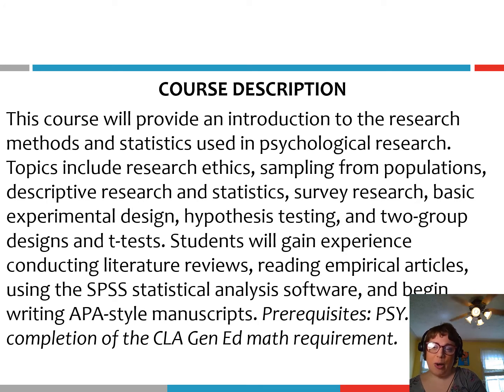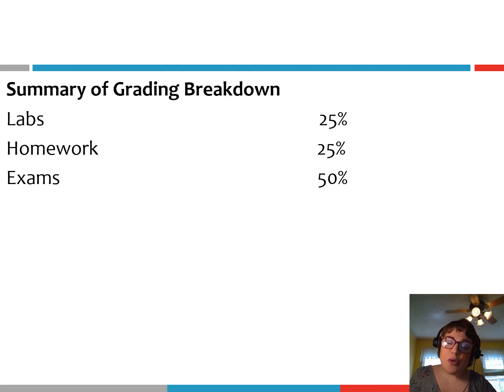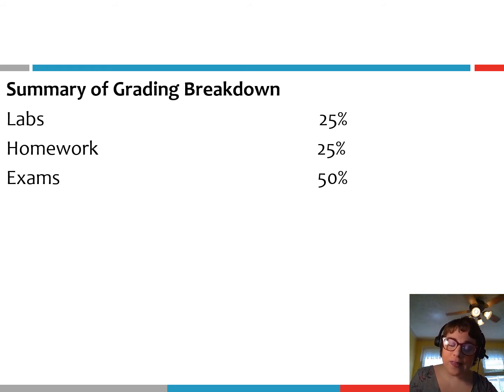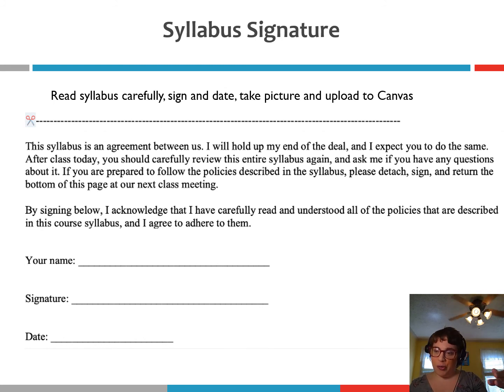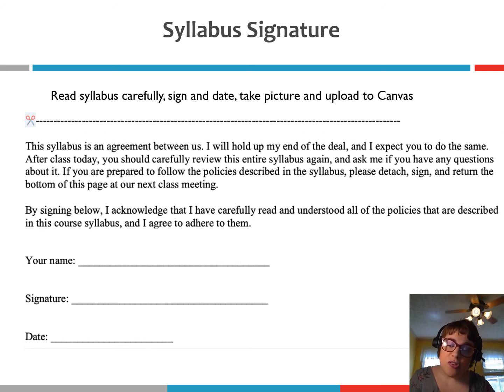Syllabus Overview (PSY 306)